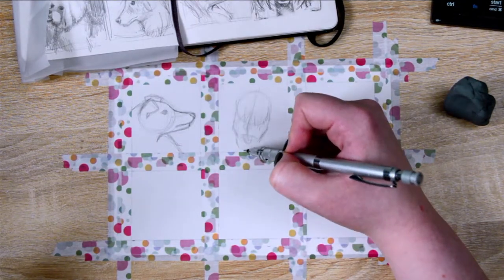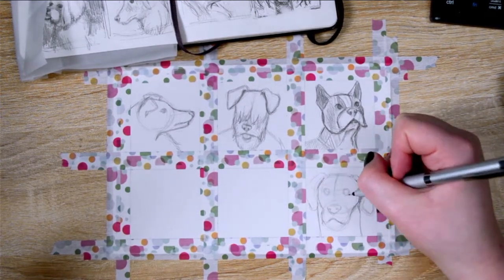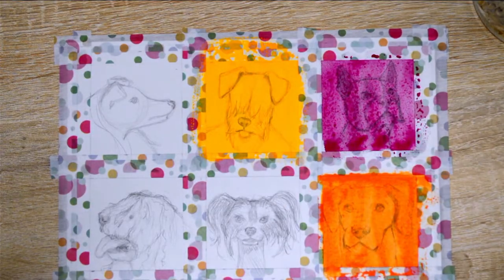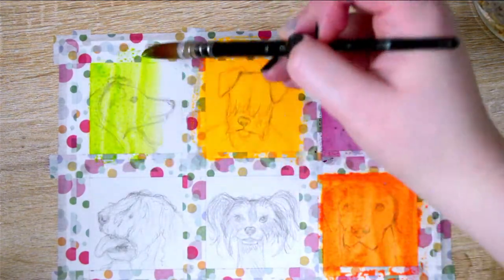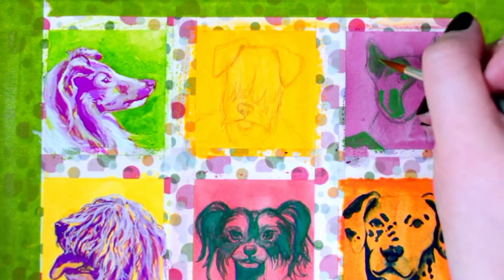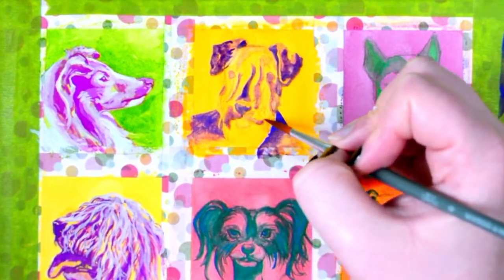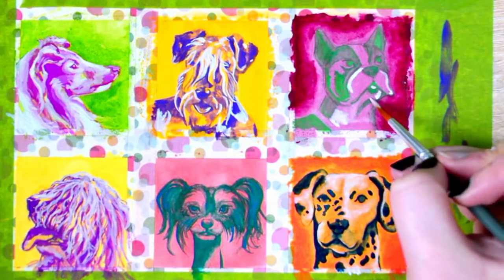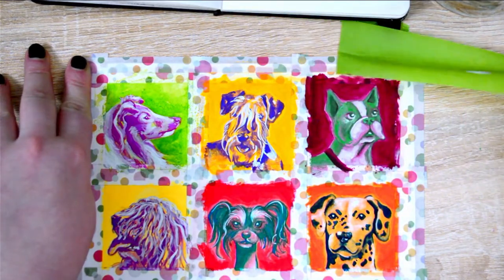Paint with me! Gouache Dog Portraits: Tiny Paintings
Lets paint some tiny dog portraits. I used Himi/MIYA Jelly Gouache for these teeny tiny dogs. These paintings are only 2x2 inches in size and I decided experiment with complementary colours. I used Arches Hot Pressed Watercolour paper (the best paper ever) for this piece.

If you like this design it is available in my Redbubble store on a variety of products.

Let me know which painting is your favourite in the comments! :D